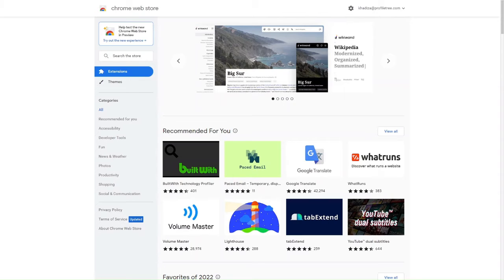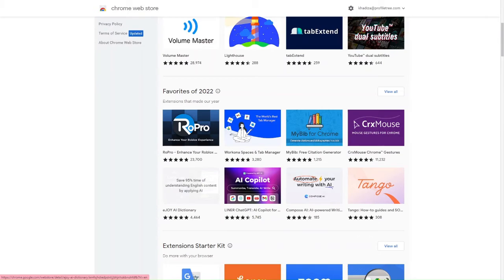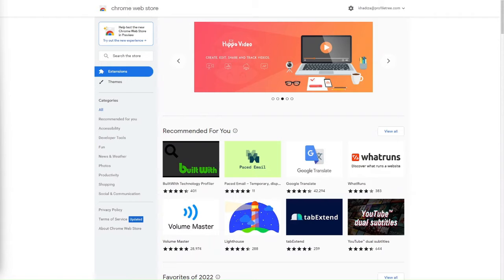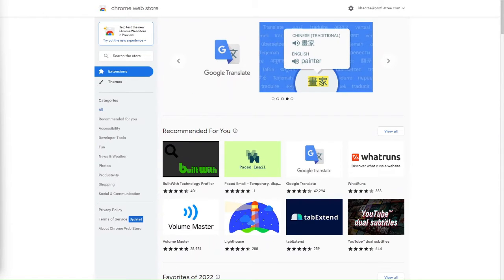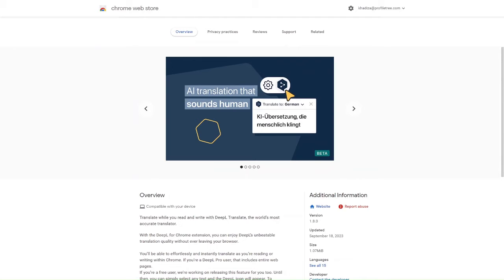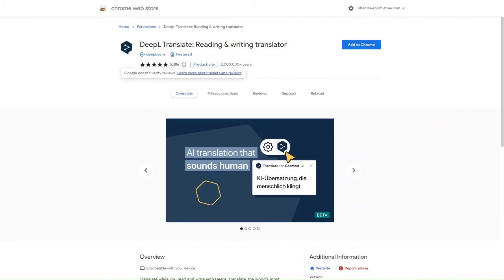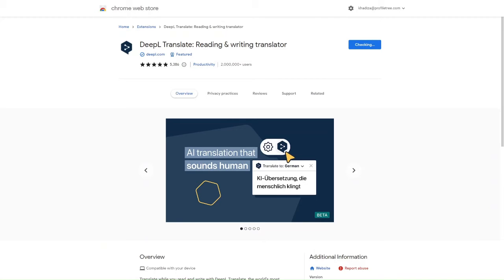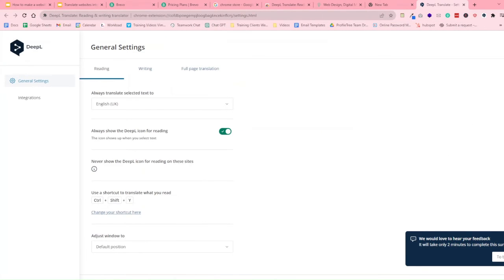Best Translation Websites | DeepL Translator | Google Translate | and Microsoft Translate.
Welcome, In this video, we'll explore the Best Translation websites', and focus on the top 3: DeepL Translator, Google Translate, and Microsoft Translate.

DeepL Translator, renowned for its remarkable accuracy and natural-sounding translations, takes the lead. It employs deep learning to provide contextually rich translations that are perfect for professional documents and creative content.

Next up, Google Translate. With its extensive language support and user-friendly interface, it's a go-to choice for quick translations on the go. We'll delve into its features and highlight its strengths.

And don't miss our coverage of Microsoft Translate, an integral part of the Microsoft ecosystem.

Whether you're a language enthusiast, a traveler, or a business professional, this video will help you make an informed choice when it comes to translation tools.

 Join us as we explore the best translation websites and empower your communication across languages.